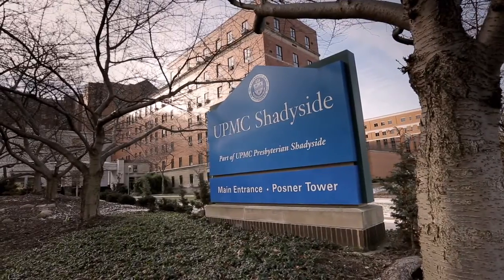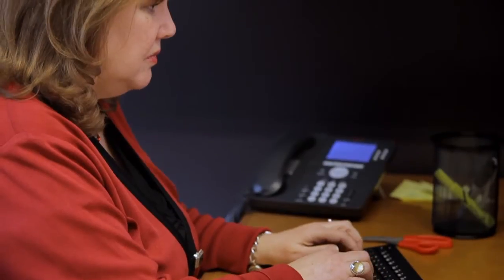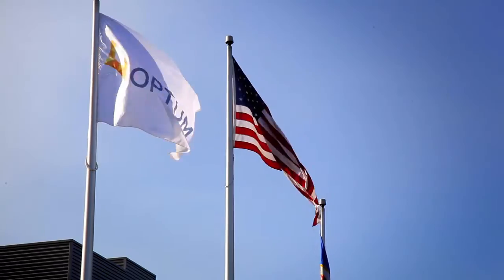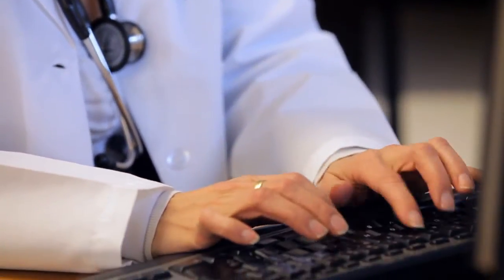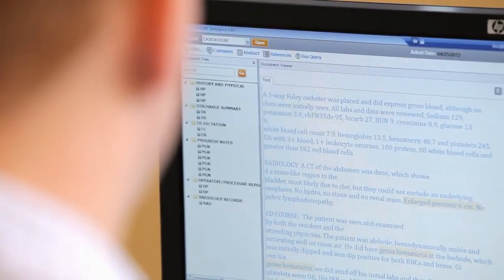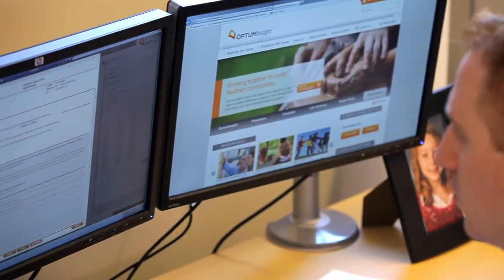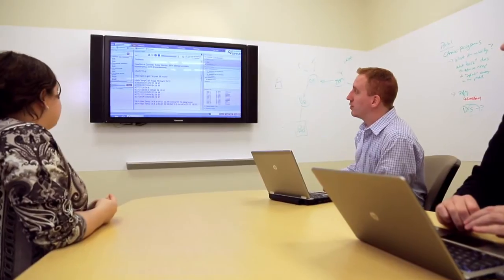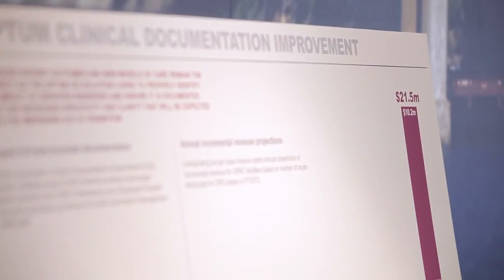Transforming CDI with LifeCode® NLP Technology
Learn how Optum and UPMC are automating CDI with impressive results. Computerized concurrent record review helps to pinpoint cases for physician query and brings more accurate coding results, and for UPMC, an anticipated $10 million in annual revenue.